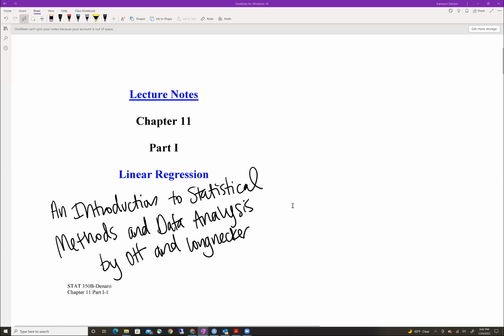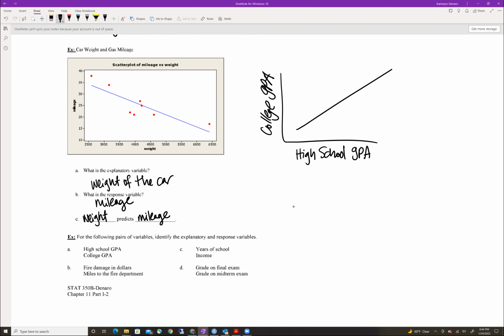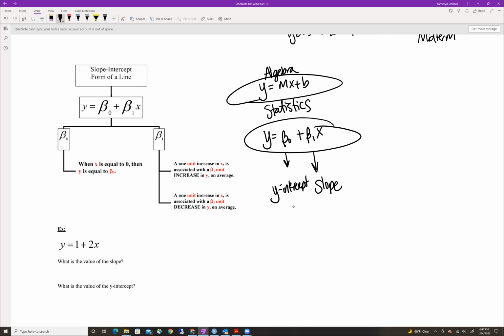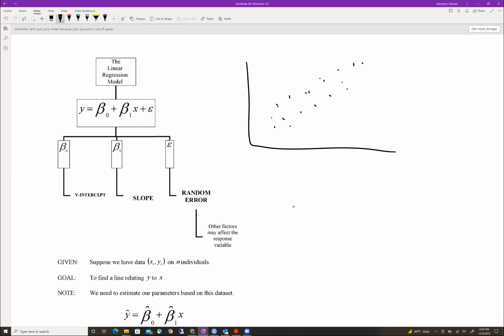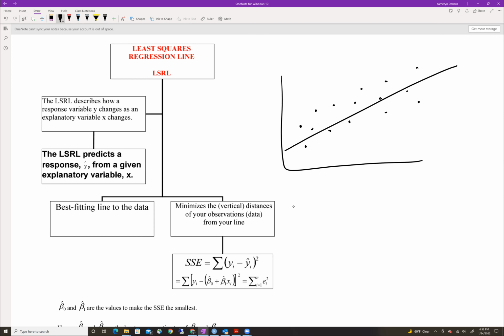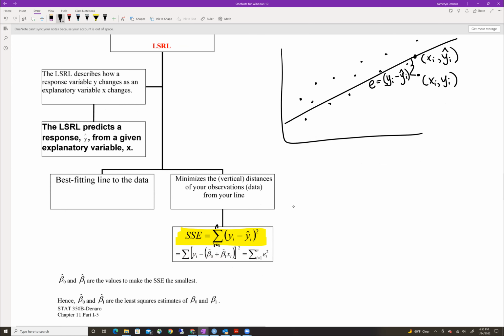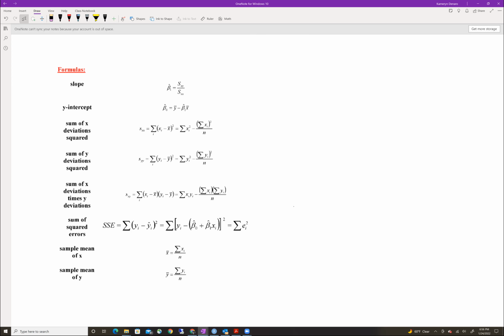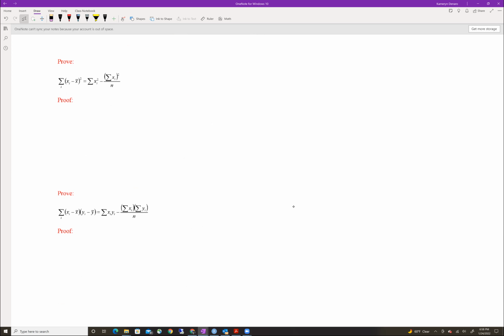An Introduction to Statistical Methods and Data Analysis (Chapter 11 Part I Video 1)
Chapter 11
Part I
Video 1
Linear Regression